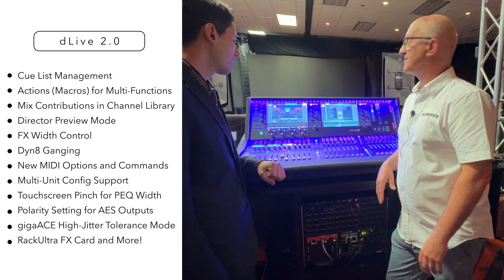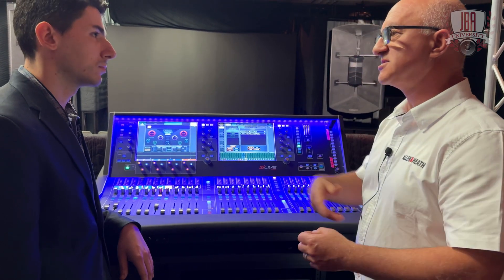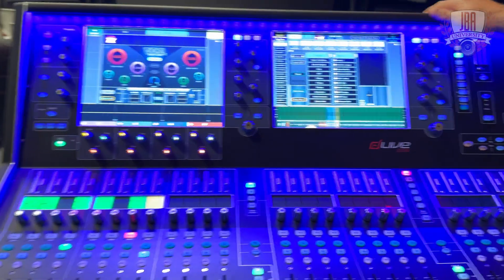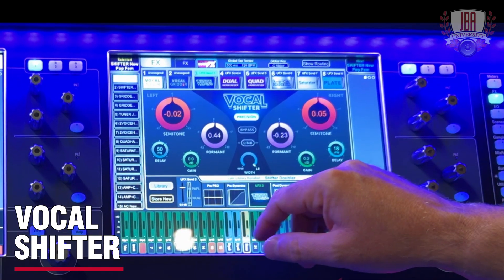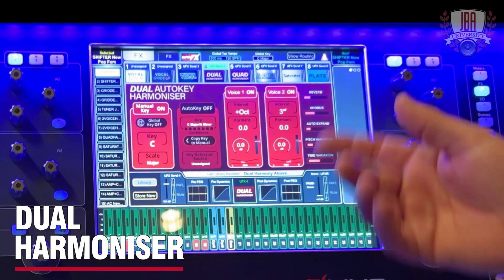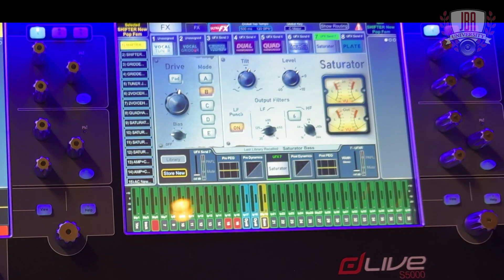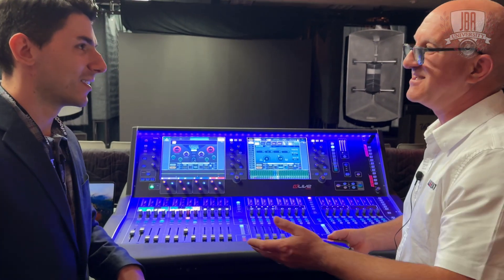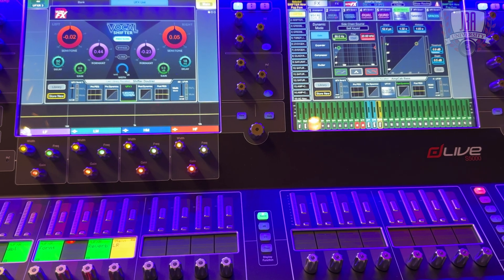Allen & Heath dLive 2.0 Explained By Dr. Rob Clark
At Infocomm 2024 we met up with Allen & Heath's Managing Director, Dr. Rob Clark. In this video Dr. Clark talks about many of the new features in dLive's 2.0 firmware update.

0:00 - Intro
:25 - Firmware Overview
3:01 - RackUltra FX Card
6:00 - Vocal Shifter
6:28 - Vocal Tuner
7:19 - Vocal Gridder
7:36 - Dual Harmoniser
8:00 - Quad Voice Harmoniser
8:20 - Amp + Cab Simulations
9:03 - Saturator
9:38 - Plate Reverb Designer
11:00 - Spaces Reverb Designer
12:32 - Current dLive Owners vs. New dLive Owners

Item ID:                         QBQ5RRM
Author Username:                 SyncHits
Licensee:                        Brett
Registered Project Name:         dLive 2.0 Infocomm 2024
License Date:                    June 12th, 2024